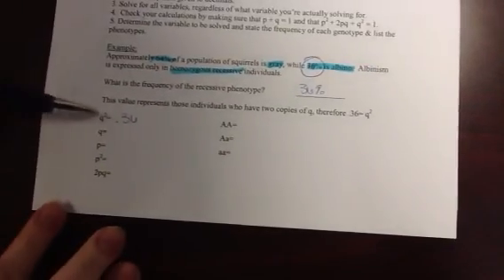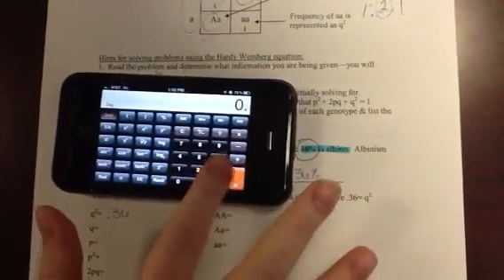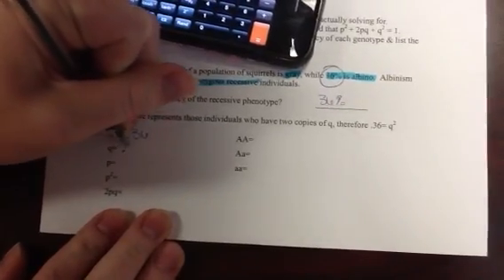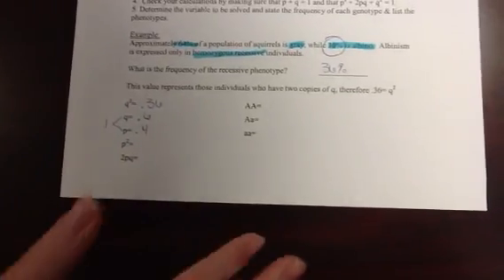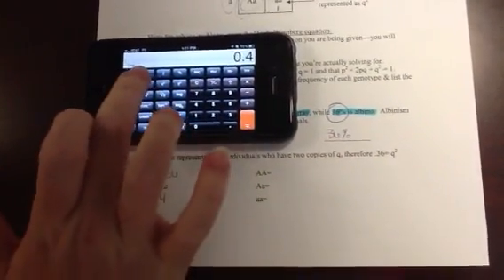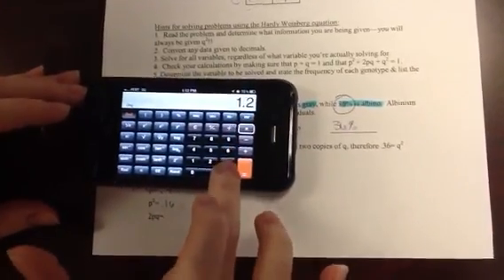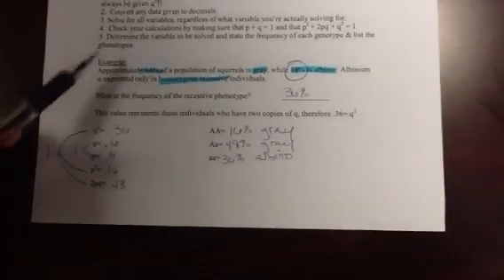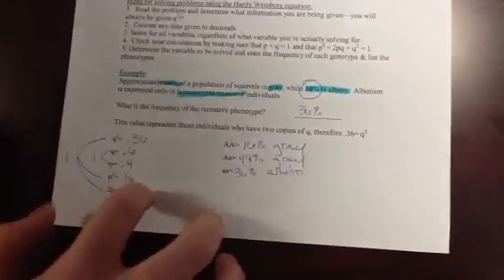Hardy-Weinberg Sample Problem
Mrs. Moore solving a Hardy-Weinberg problem